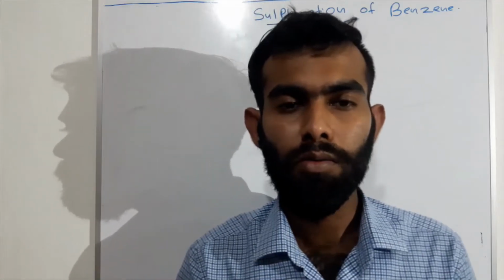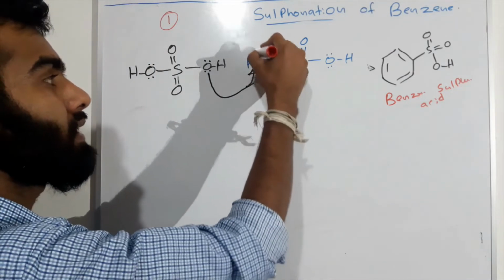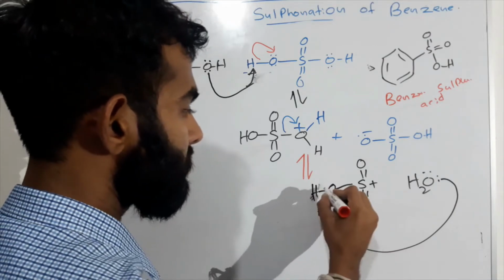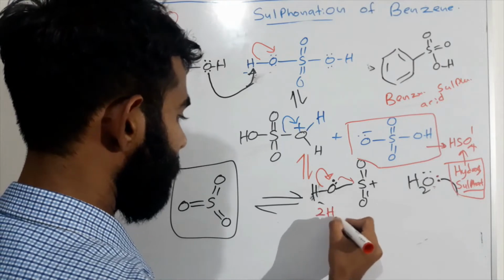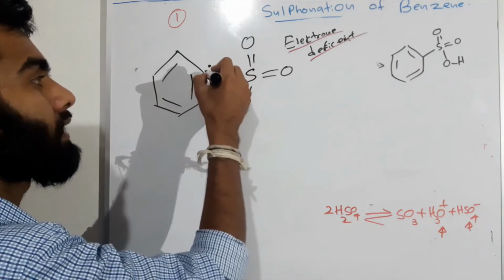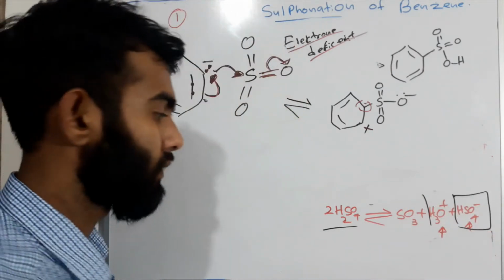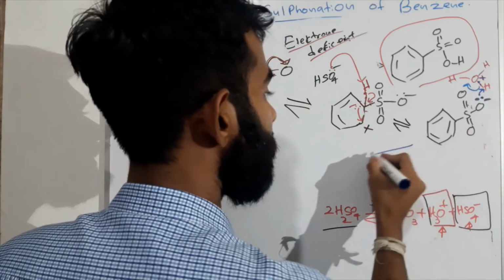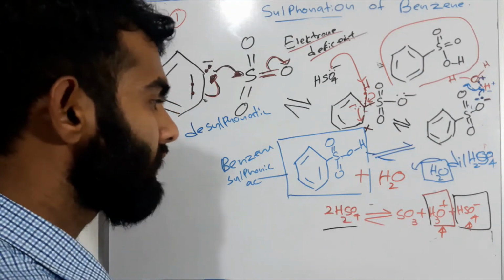Sulphonation of Benzene - Electrophilic Aromatic Reactions part 1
Benzene will undergo Electrophilic substitution reactions rather than Electrophilic addition reactions because it doesn't like to lose its stable closed pi-electron ring.

In this video series, I will explain Electrophilic aromatic substitution reactions of Benzene.
1)Sulphonation
2)Nitration
3)Halogenation
4)Friedel craft alkylation
5)Friedel craft acylation